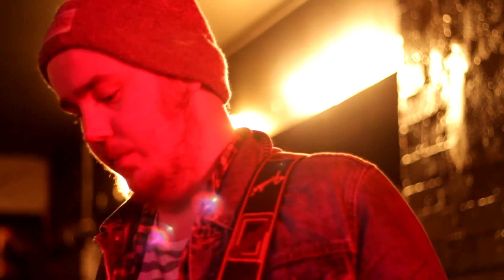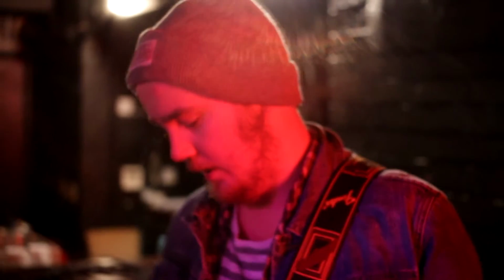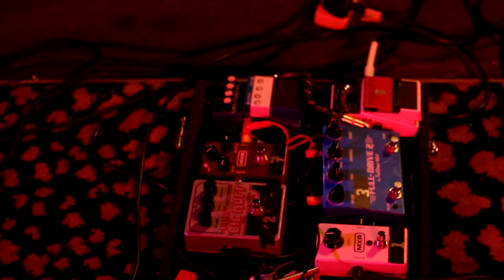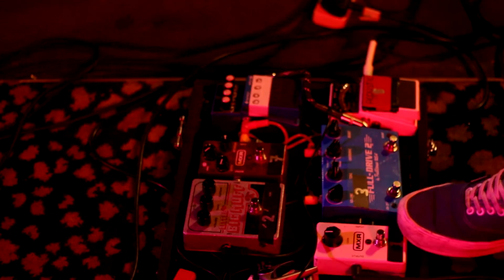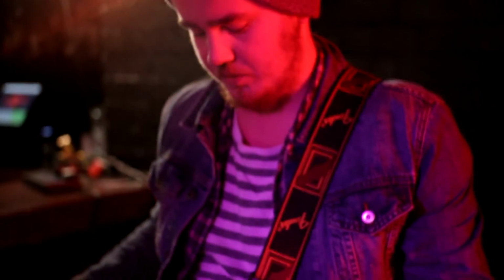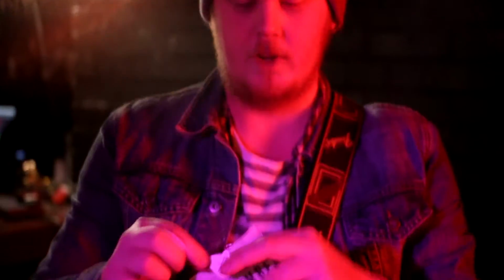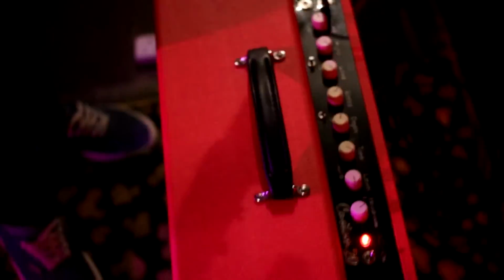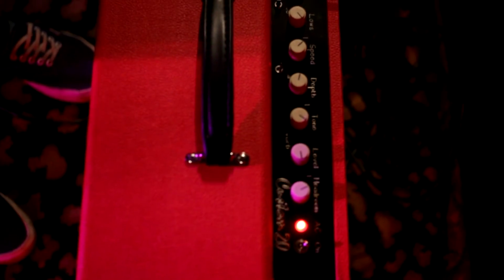633 Engineering - Custom 20 - Mark Bruce Rig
Cliff Brown of 633 Engineering talks with Mark Bruce, guitarist with Scottish neo-trad folk group The Elephant Sessions, about his Custom 20 amplifier at the London show of their 2015 UK tour